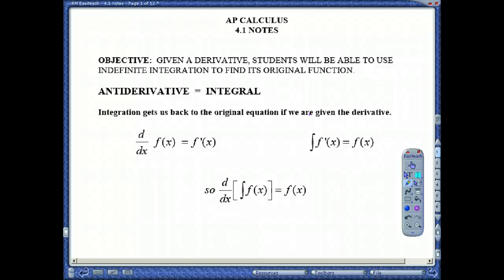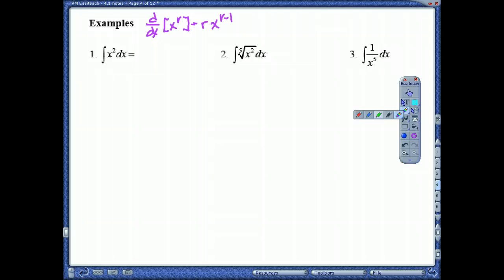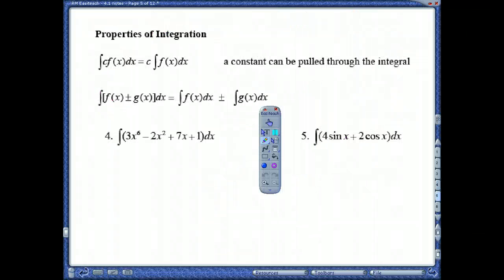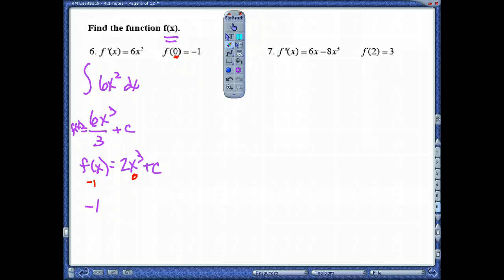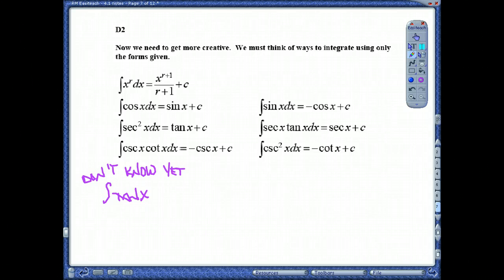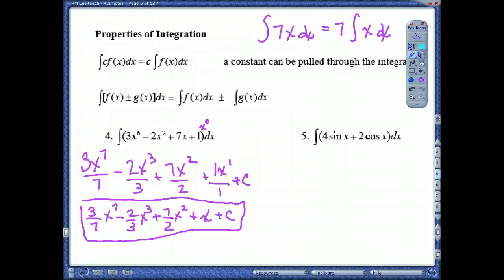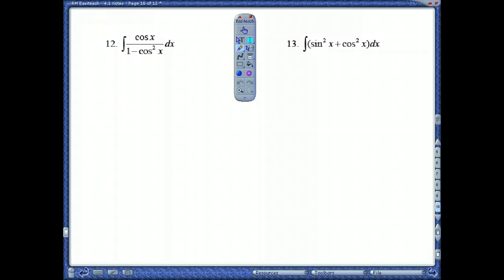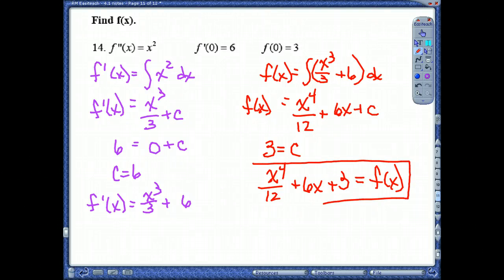4.1 Video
4.1 Video